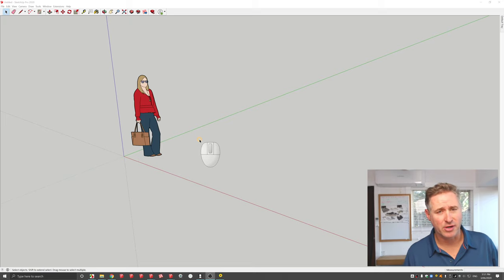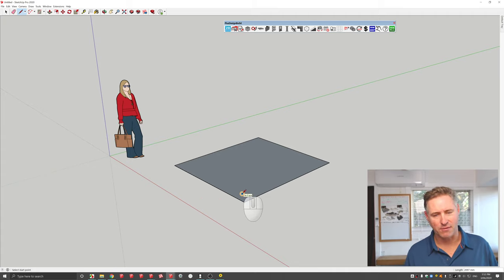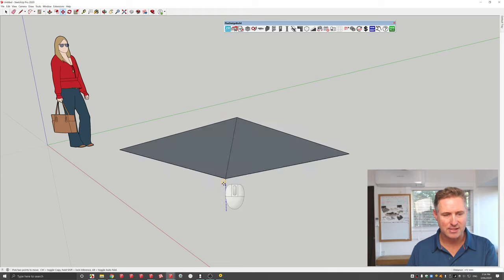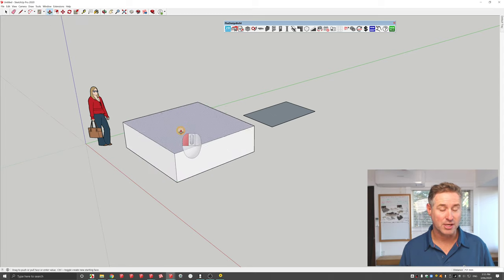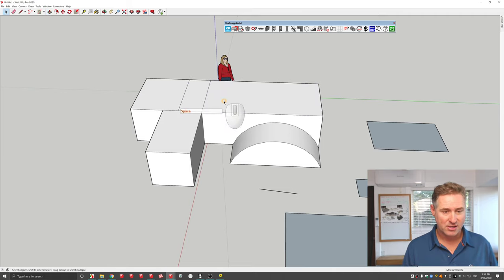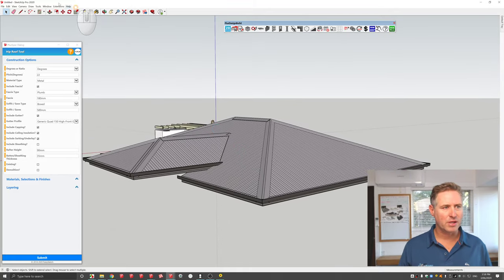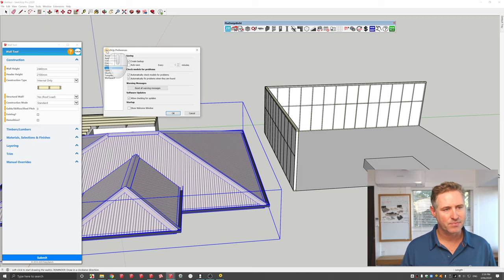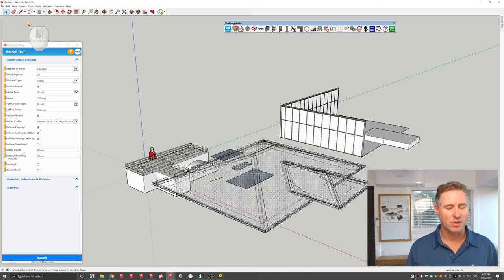Getting started with Sketchup and PlusSpec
Getting started with Sketchup the easy way. Understanding the fundamentals of Sketchup is essential to being great at Sketchup. This video goes through the fundamentals of Sketchup in combination with PlusSpec. This tutorial covers Keyboard Shortcuts, the line tool, Arc tool, erase, rectangle, move, edges, faces and endpoints.
You can print out the keyboard Shortcuts for Sketchup and PlusSpec